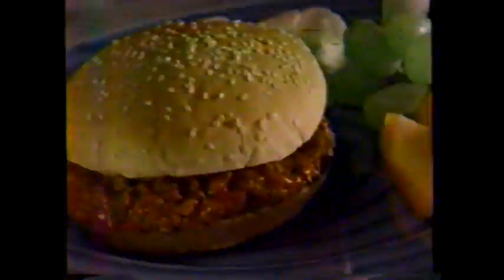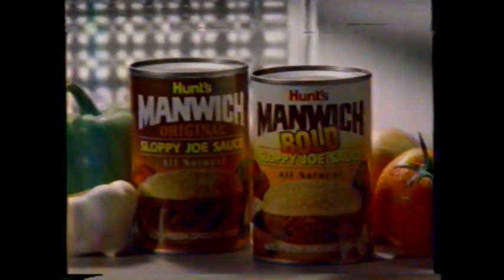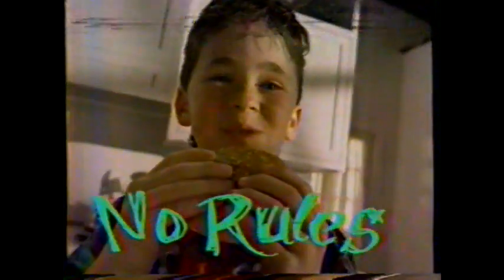1993 Hunt's Manwich Bold Sloppy Joe Sauce "No Rules" TV Commercial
The commercial aired on December 5th, 1993. It aired during a broadcast of the movie "Prancer" on WXON Channel 20 in Detroit Michigan. WXON Channel 20 is an independent station in Detroit (Now WMYD.